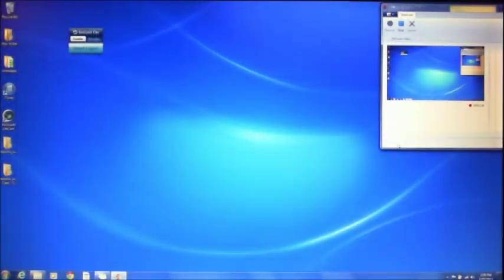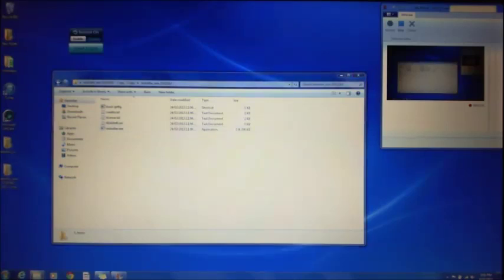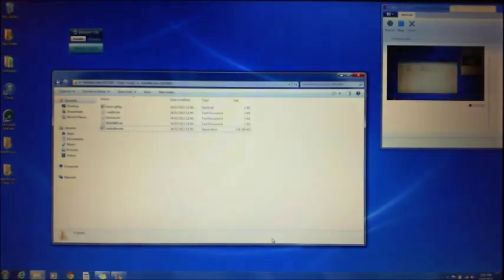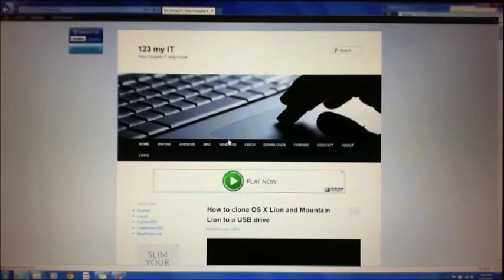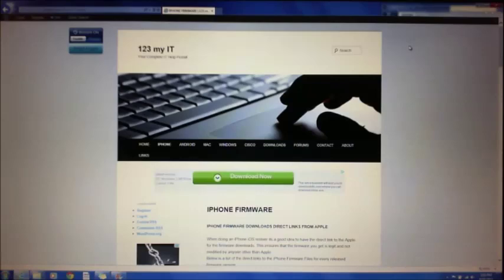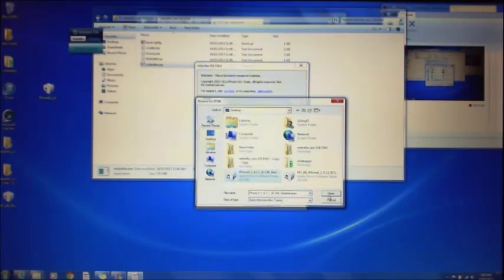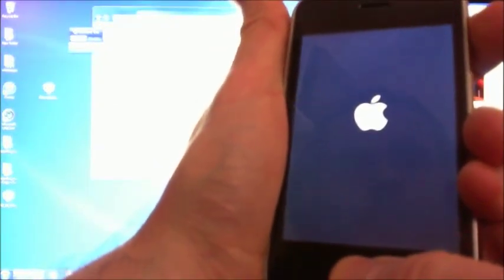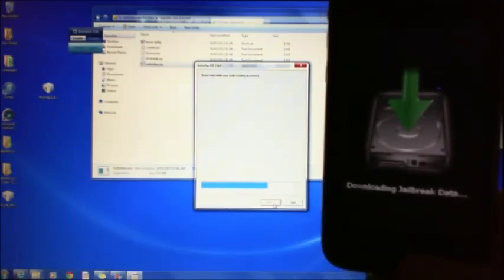How to fix the redsn0w USB Communication Error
This video will show you how to fix the redsn0w USB Communication Error.